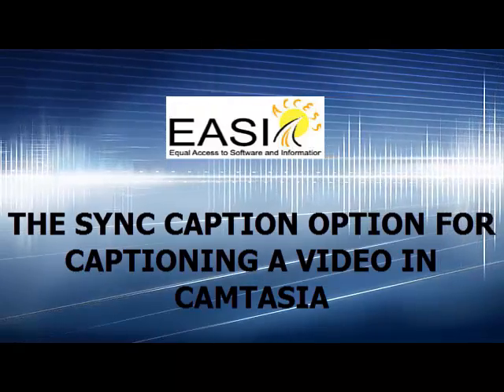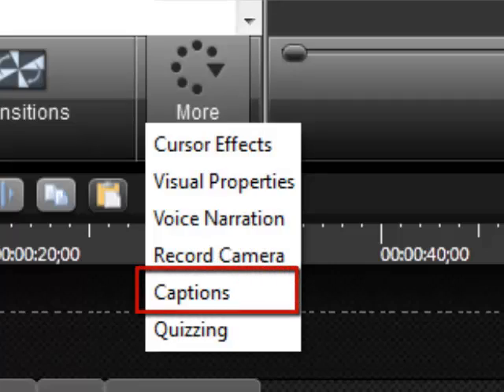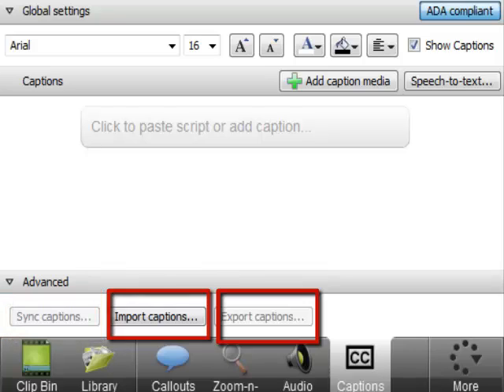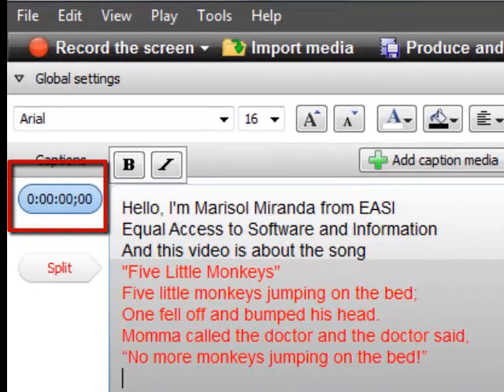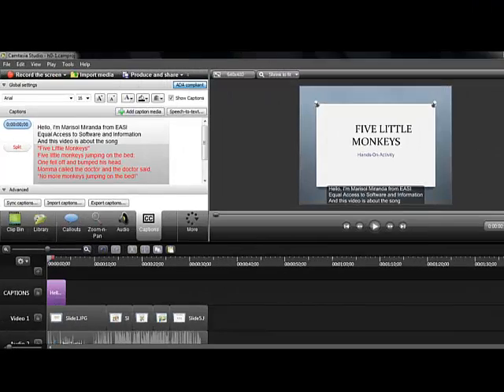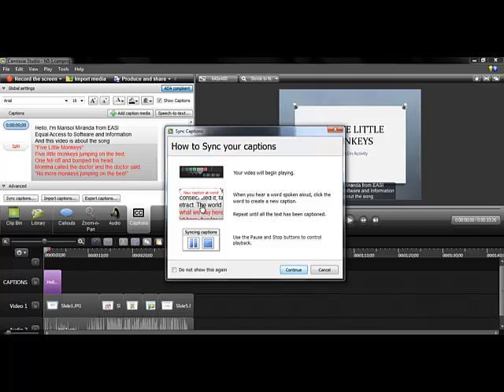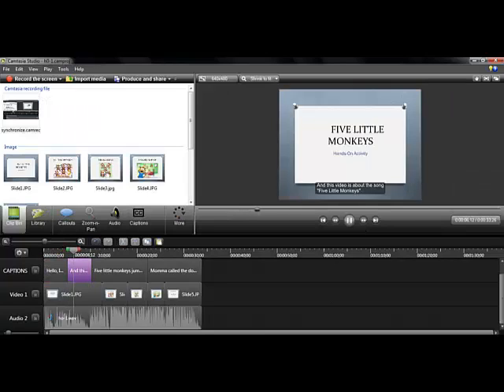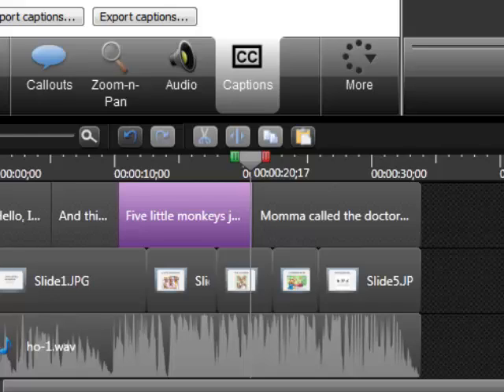Sync caption option on Camtasia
This video explains how to use this option.